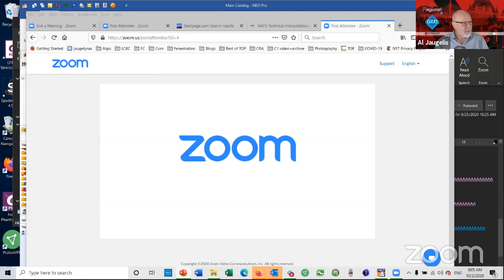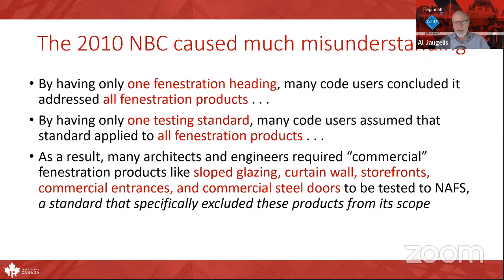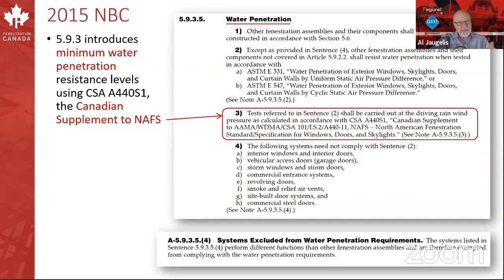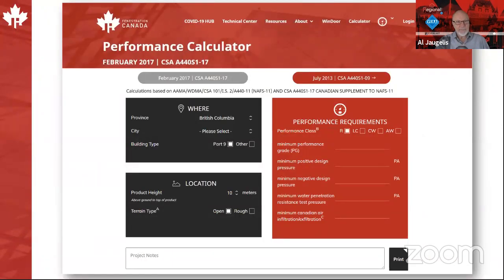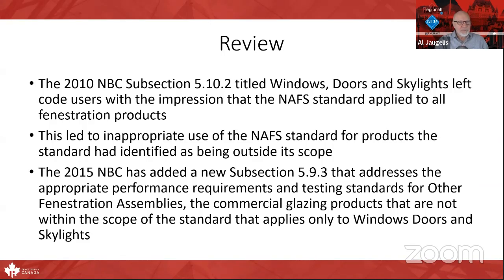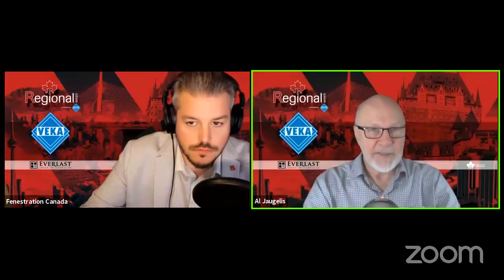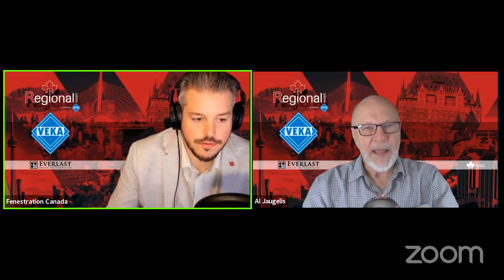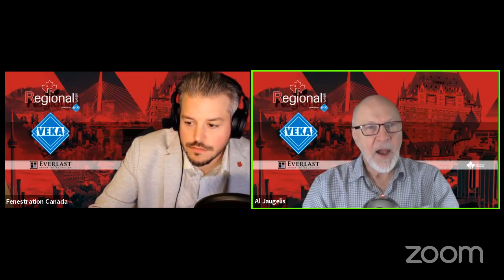Atlantic Day - What’s new for Windows and Doors in the 2015 NBC